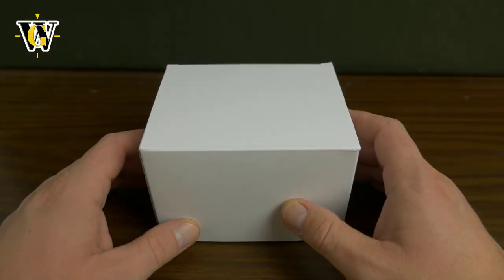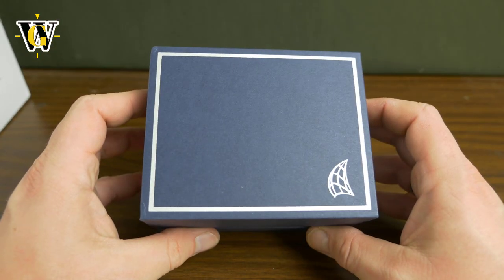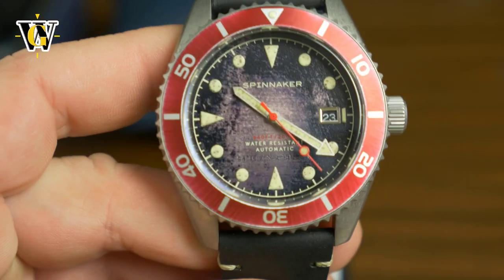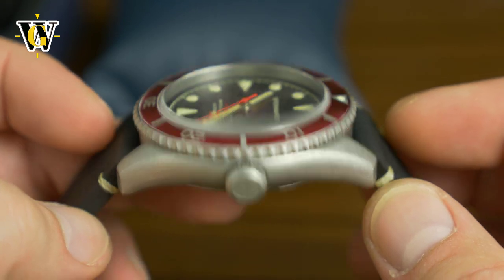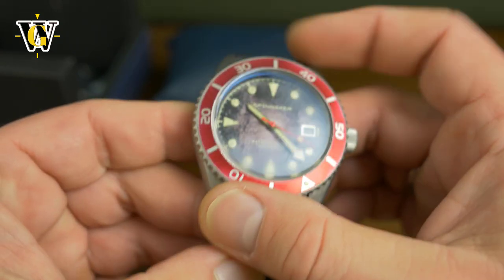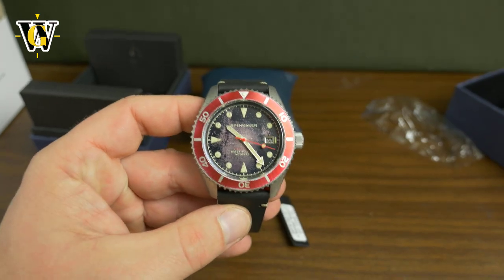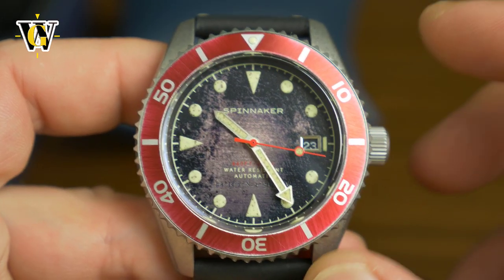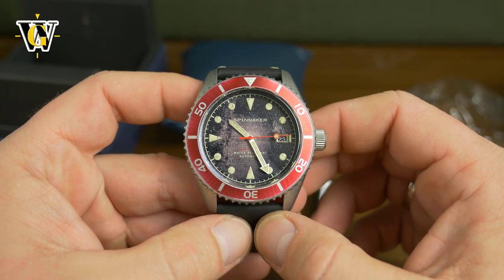Fake patina TO THE MAX - Spinnaker Wreck unboxing & first impressions!!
Today we unboxing the latest iteration of the Spinnaker Wreck where they turned the worn shabby look to eleven!!
it is not my thing but let me know your thoughts!